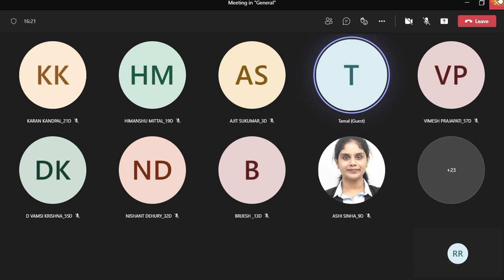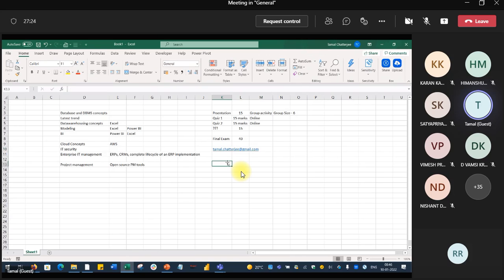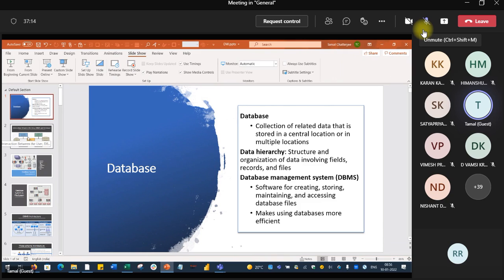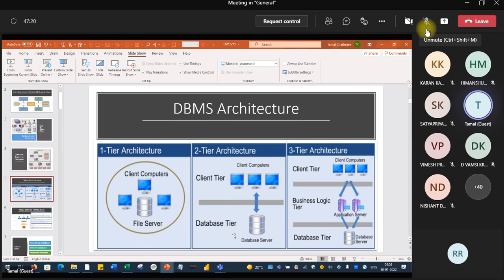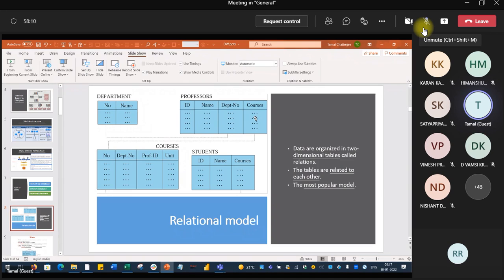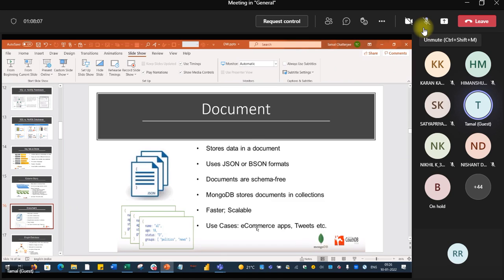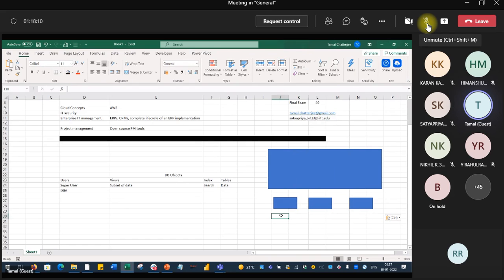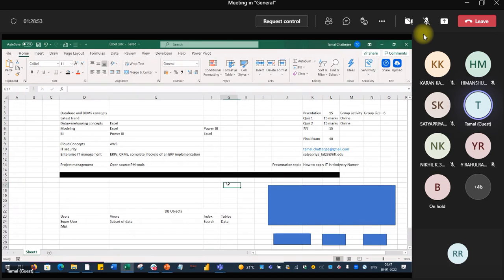Lecture 1 Introduction To Dbms And Its Types 1